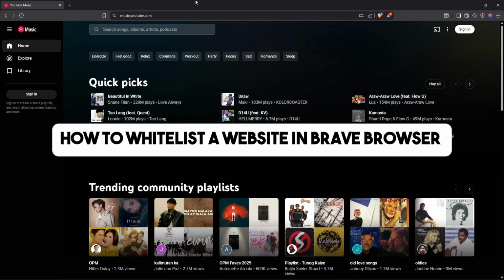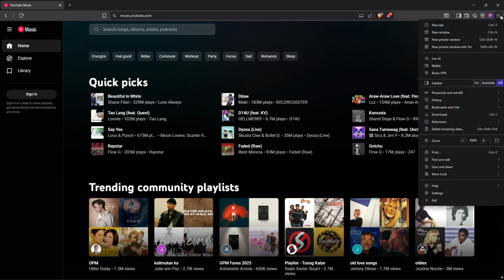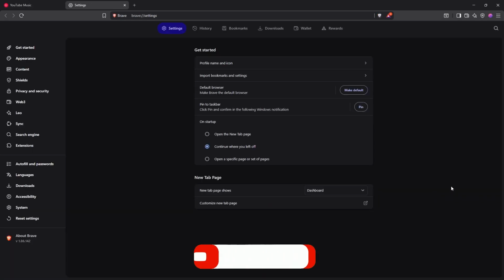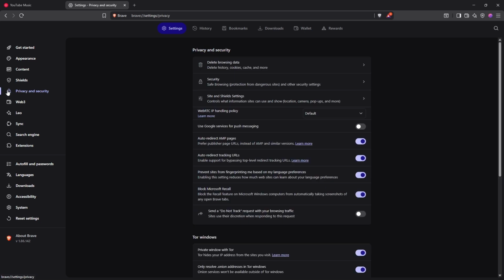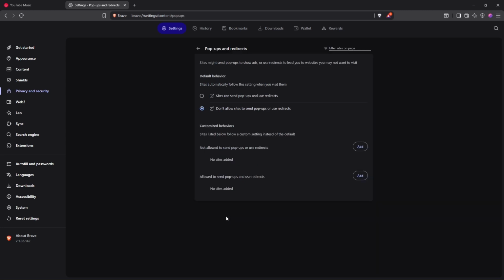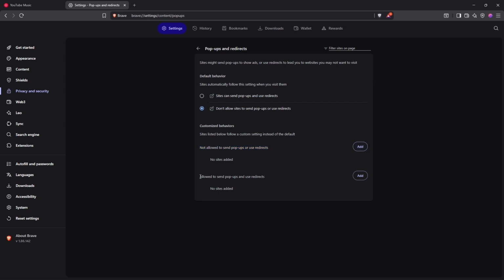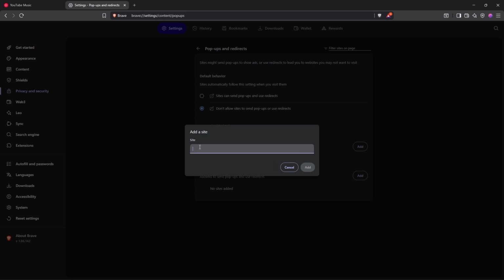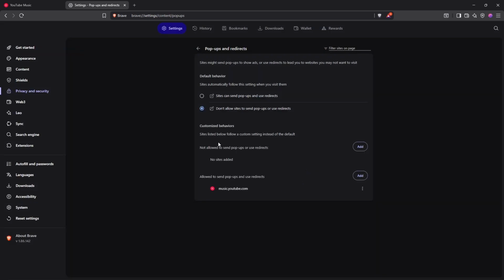How To Whitelist a Website in Brave Browser (Allow Pop Ups and Redirects)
Getting blocked pop ups or redirects on a website you trust? 🔒➡️ This quick Delft Stack tutorial shows you how to whitelist a website in Brave Browser so it can work smoothly. Perfect for sites that need login pop ups, payment windows, redirects, or embedded tools that Brave might block by default.

 • Where to find Brave Settings to whitelist a site
 • How to open Privacy and Security settings
 • How to use Sites and Shields Settings the right way
 • How to allow a specific website under Pop ups and redirects
 • How to toggle the default behavior vs allowing only one site

⏱️ Timestamps

00:00. Intro and what "whitelisting" means in Brave
00:19. Go to Settings and open Privacy and Security
00:40. Open Sites and Shields Settings and find Pop ups and redirects
01:10. Add your website under Allow and save the whitelist

Whitelisting in Brave helps you:
 • ✅ Fix websites that won't open pop ups or redirect properly
 • ✅ Allow trusted sites without turning off protection everywhere
 • ✅ Reduce login and payment errors caused by blocked pop ups
 • ✅ Keep Brave secure while still getting a hassle free browsing experience

💬 Drop your question in the comments if your site is still blocked. I will do my best to help.